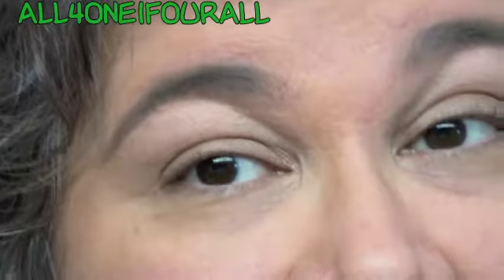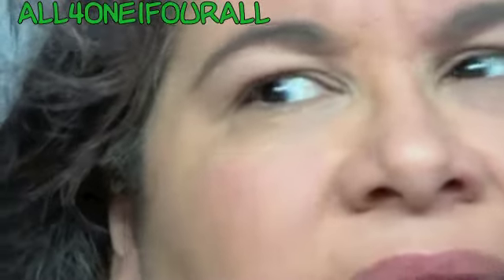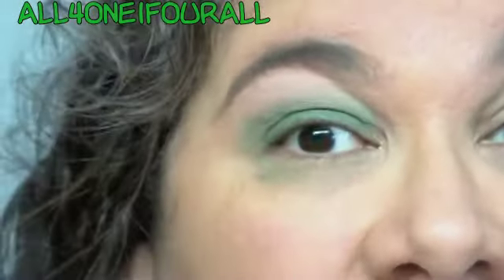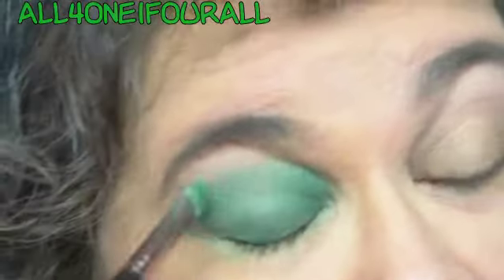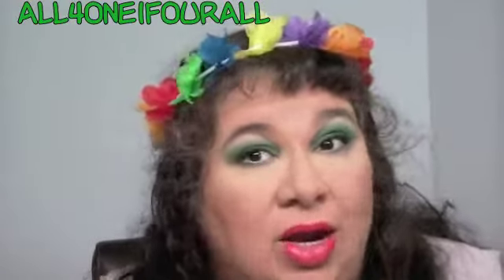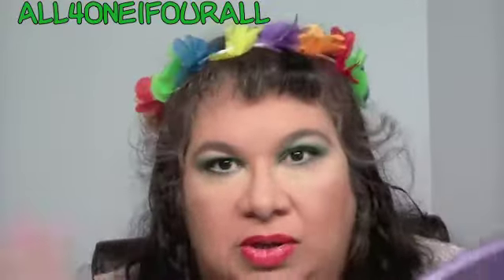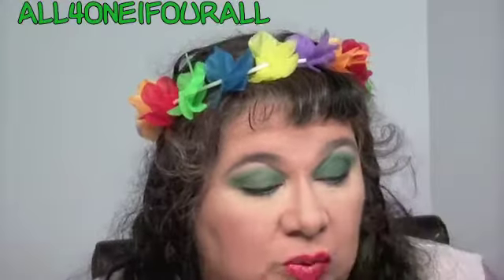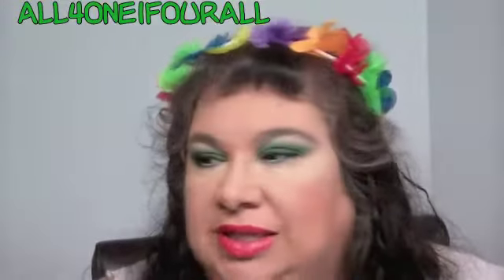Swinging 70s look makeup tutorial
Mary Kay Leaf Green
Manic Panic Virgin White
NYX Cinnamon and Peach blushes
NYX Sweet Oranges lip palette